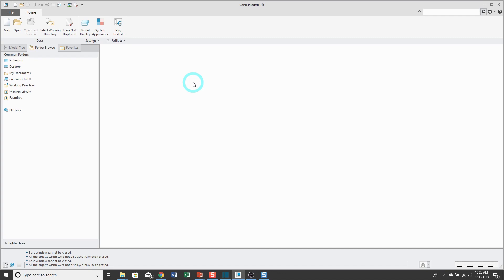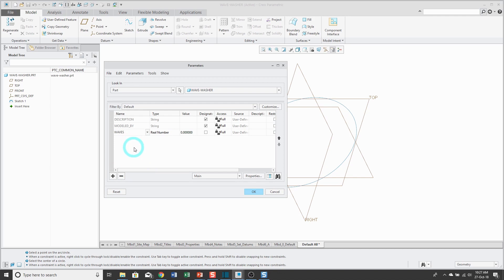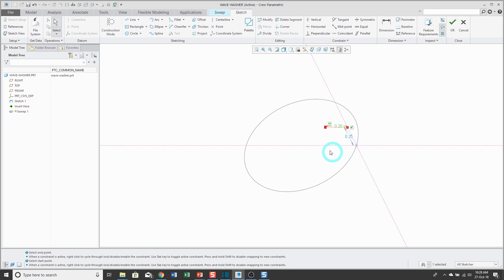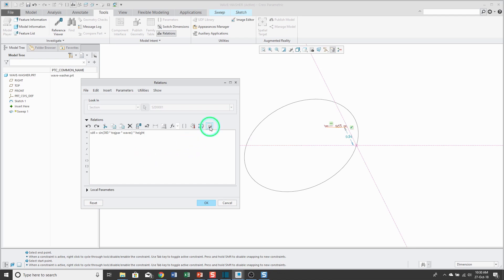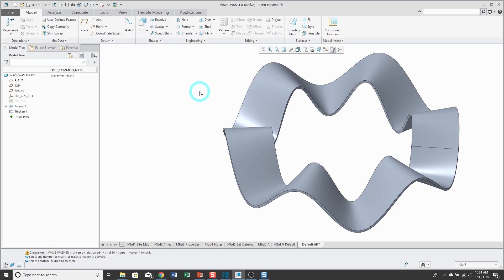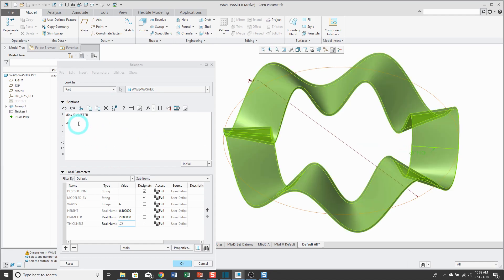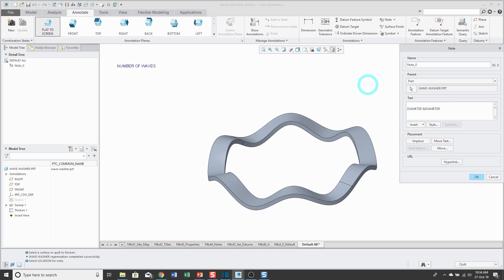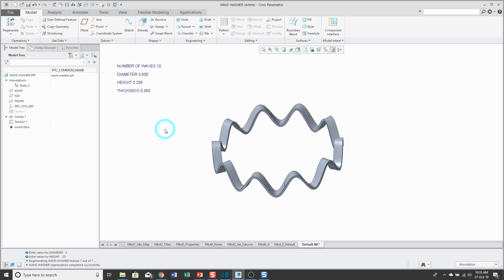Creo Parametric - Variable Section Sweep - Wavy Washer (Demonstration)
This Creo Parametric tutorial shows how to create a wave washer / spring washer using the Variable Section Sweep tool and Relations with the trajpar parameter. In addition, it incorporates Parameters and Flat to Screen 3D Annotations.

Thanks,
Dave